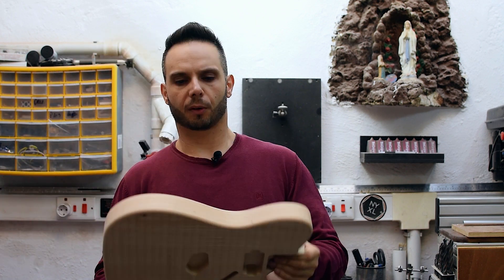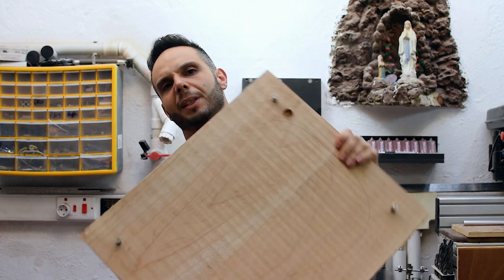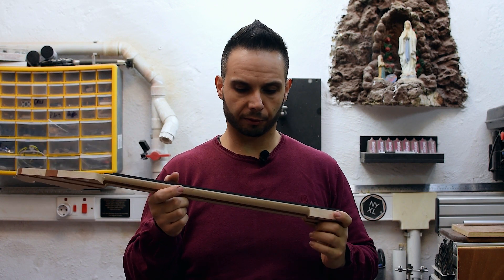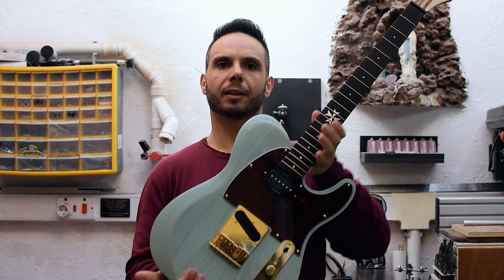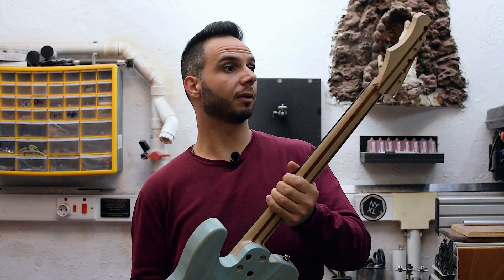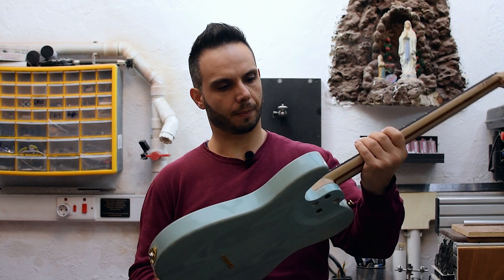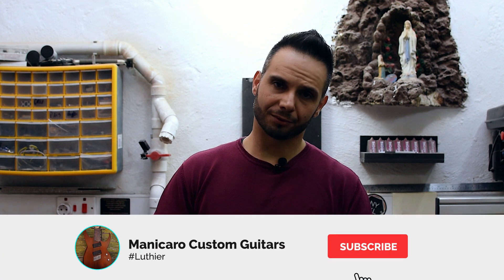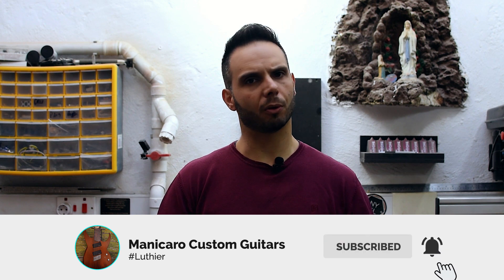End of the year wishes!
This will be my last video for 2019 and I wanted to take the opportunity to wish you a Merry Christmas and a wonderful New Year!